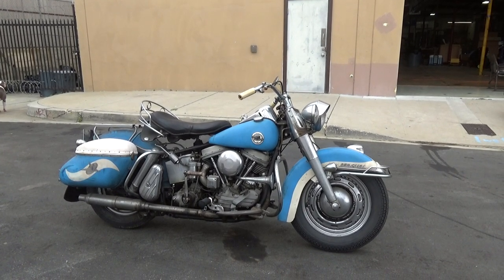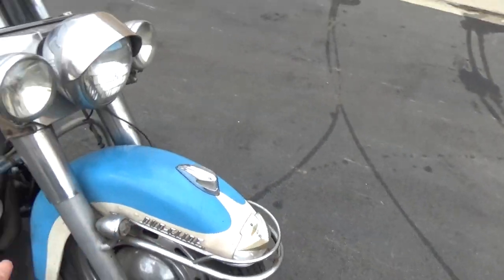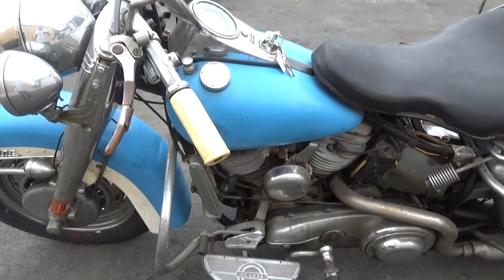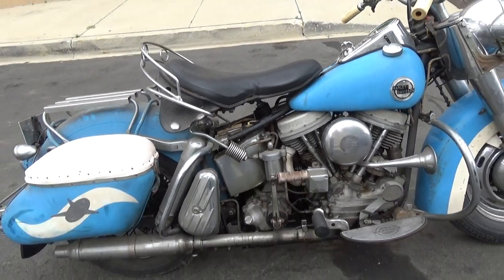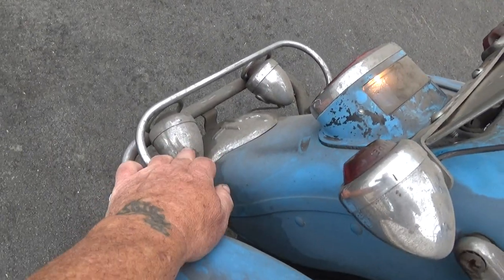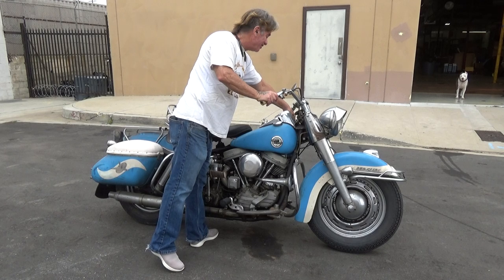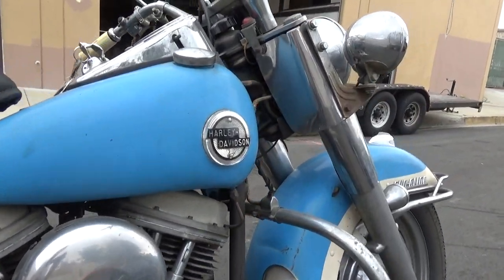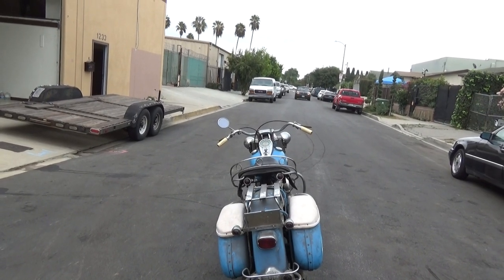Hunting Harleys 1958 original paint factory custom Duo Glide Panhead